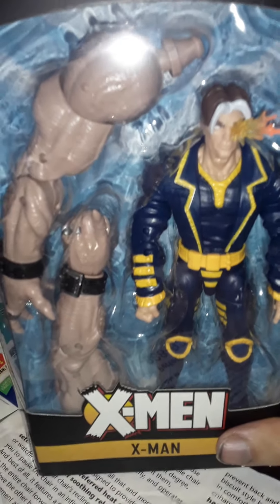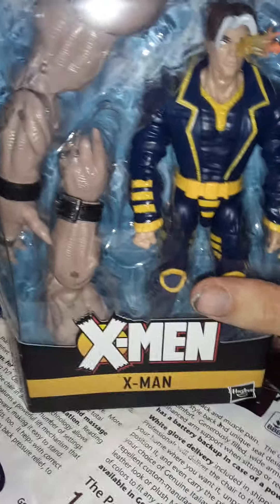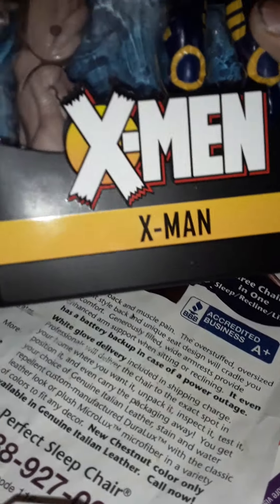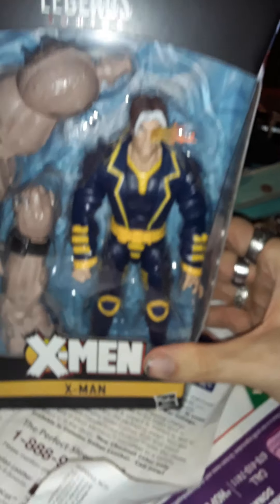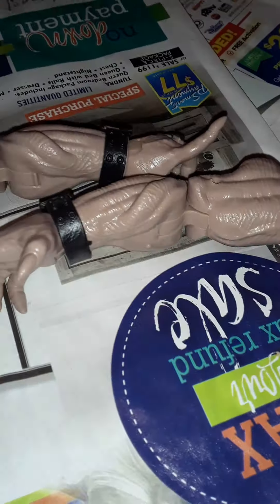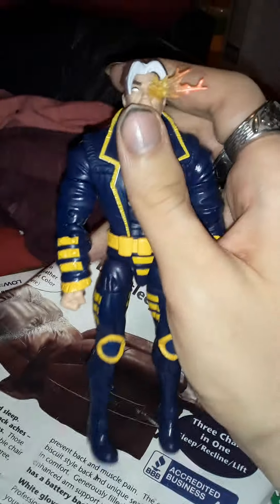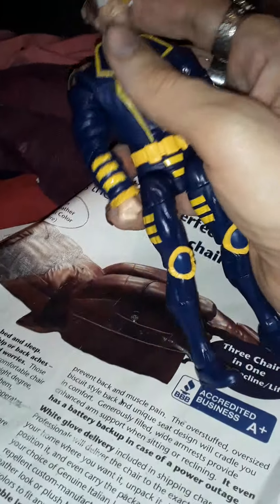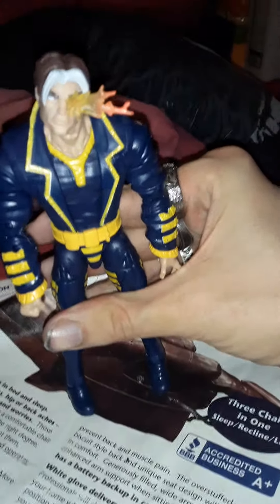Marvel Legends Marvel's X-Man from the Sugar Man build a figure wave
Marvel Legends Sugarman build a figure wave x man this is my review of this action figure my content is not made for kids little bit of background on this character he's a clone of Jean Grey and cyclops who was created by mr. Sinister to fight apocalypse my initial video I thought this was an alternate timeline cable not to do any more research it. The character is a clone